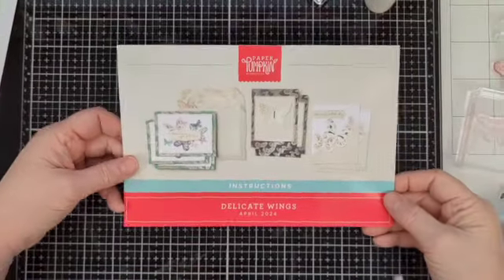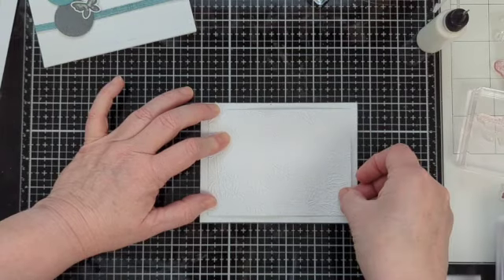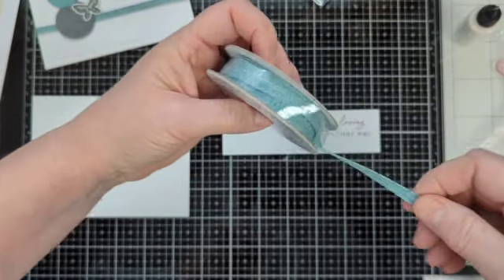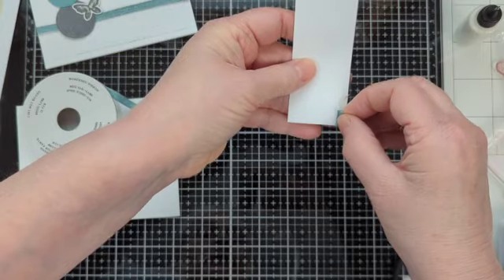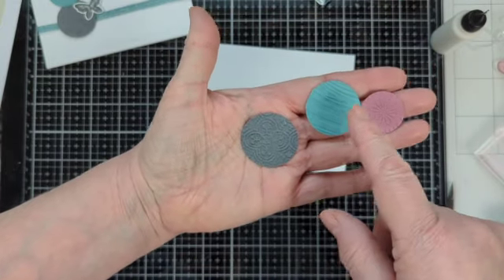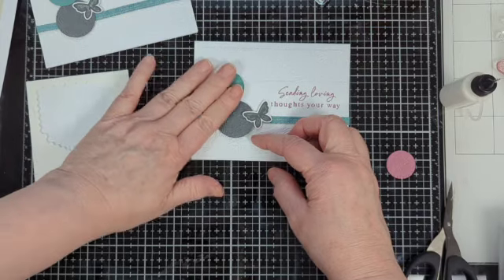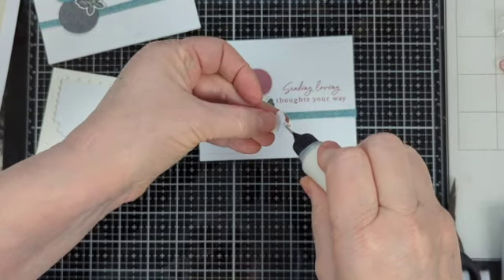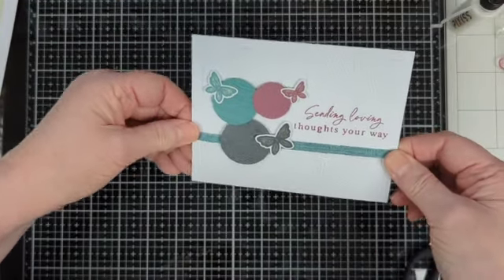Delicate Wings- April 24 Paper Pumpkin from Stampin' UP! alternate 3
this is the third alternate card I have created with this kit.  The goal is to give you more options and ideas of things to do with it.  Enjoy.